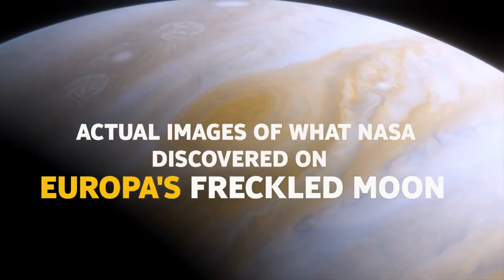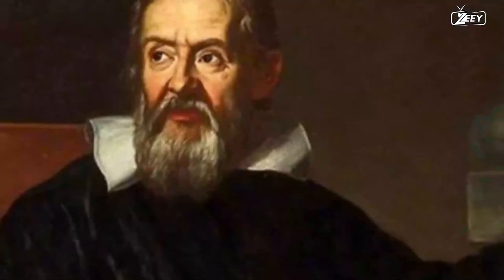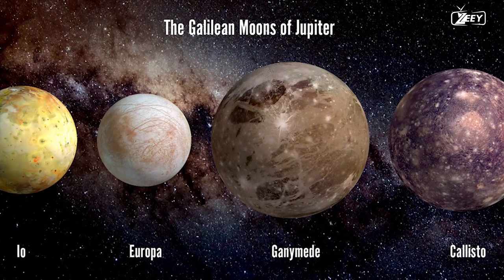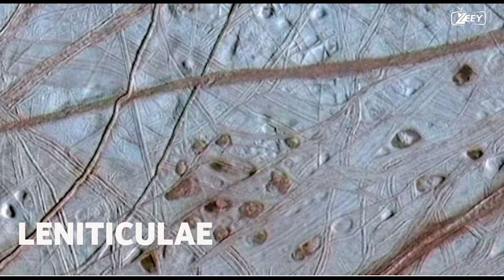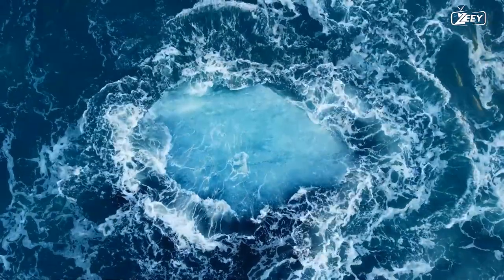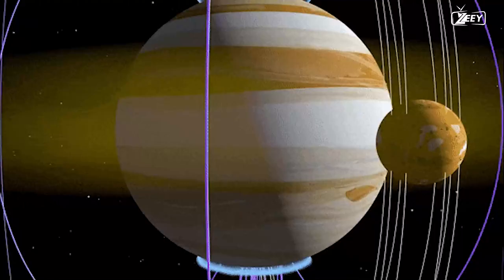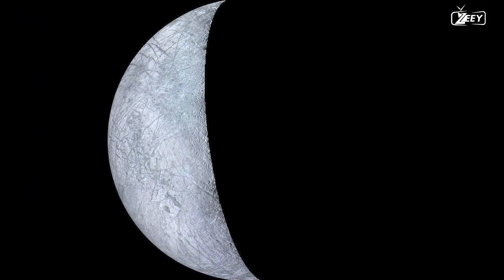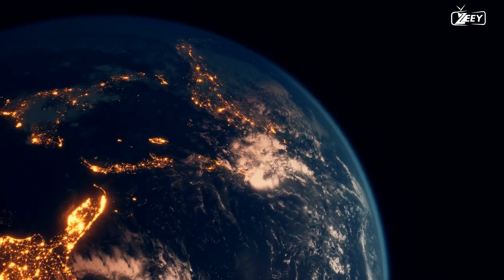NASA'S DISCOVERIES ON EUROPA'S FRECKLED MOON | RECENT DISCOVERIES | NASA MISSIONS